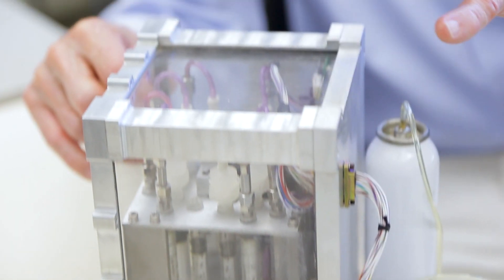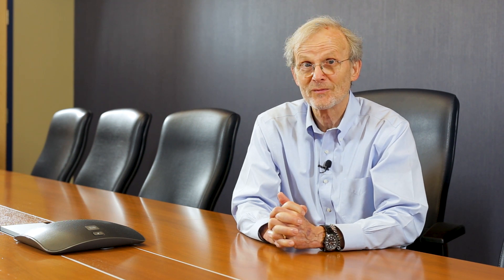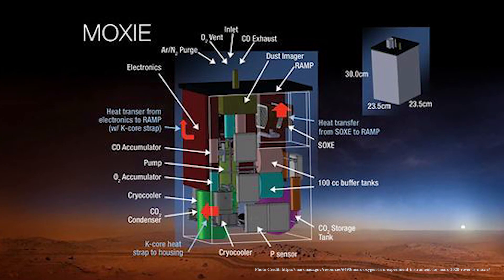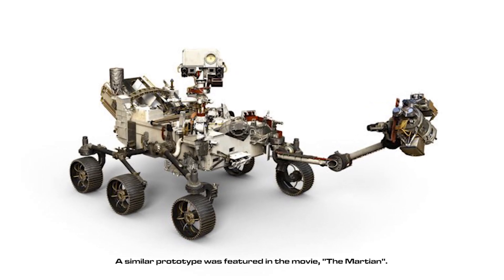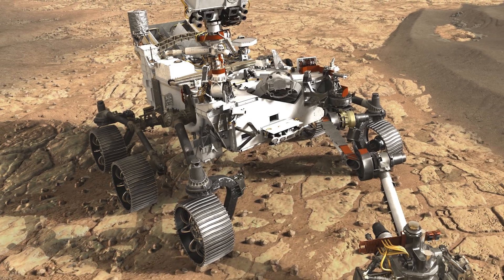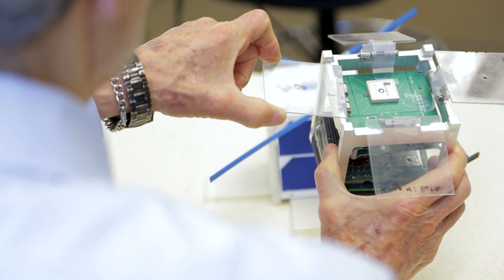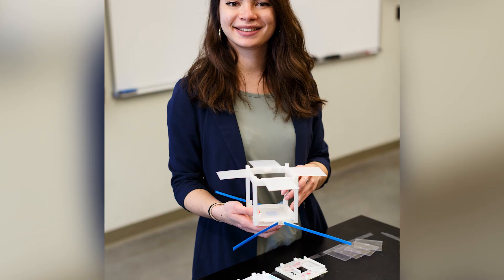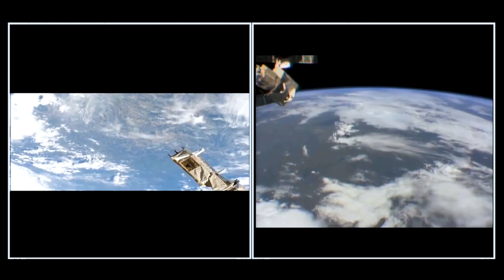Meet Bob Ash | ODU Professor & Eminent Scholar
Bob Ash, an ODU professor and Eminent Scholar, discusses his background with NASA and involvement with MOXIE and the ODU CubeSat launch.  MOXIE will be deploying to Mars in 2020 in hopes of being able to create oxygen.  The idea that you can do things that people think are impossible is one of Bob's key motivations to keep researching and finding answers.

FOLLOW ODU on social media!